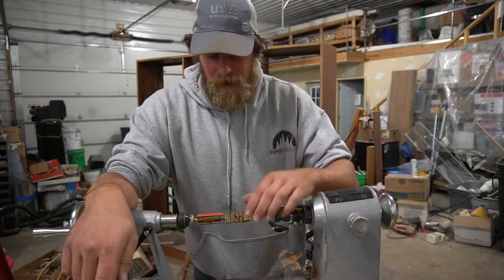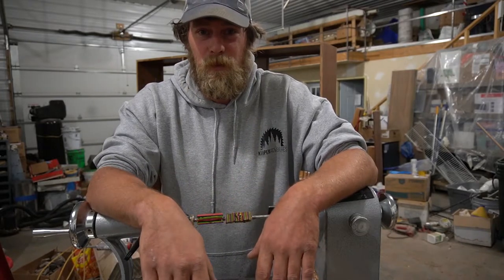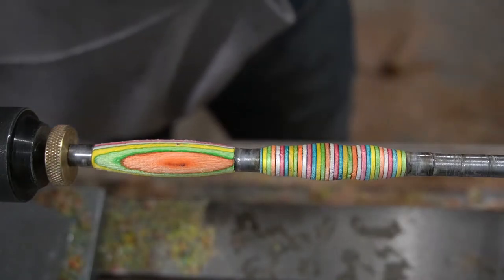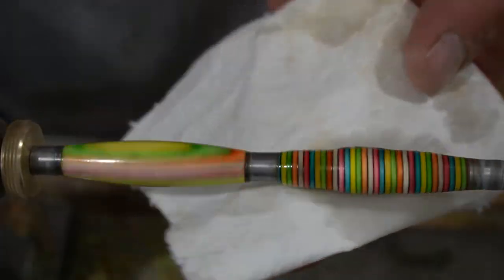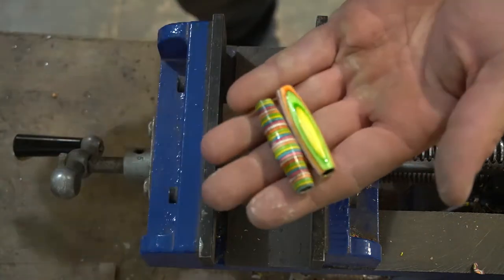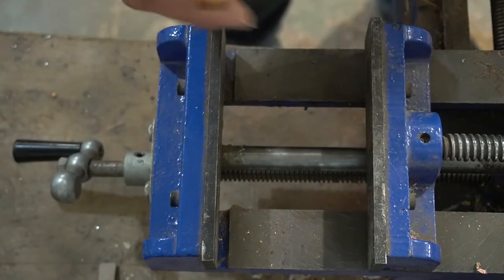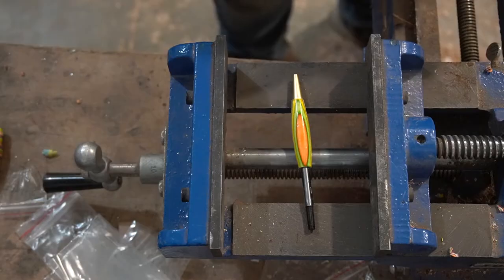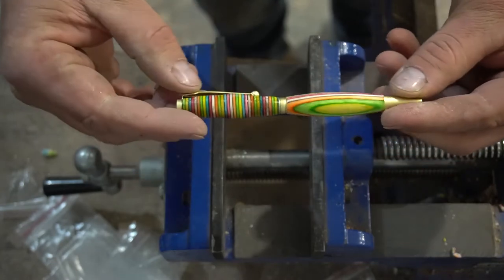Turning A Pen From Popsicle Sticks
In this video I glued up a bunch of popsicle sticks and turned a few pens from them!
Congrats to Alec Snyder the winner of the cutting board!

Try Audible and Get Two Free Audiobooks
The popsicle sticks i used
The CA glue I use